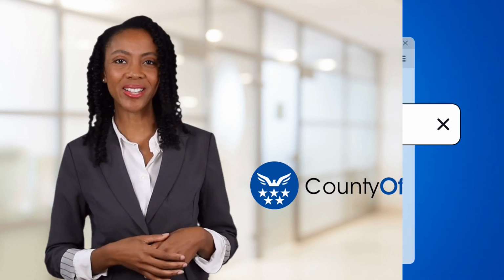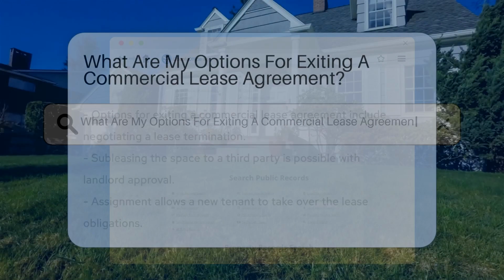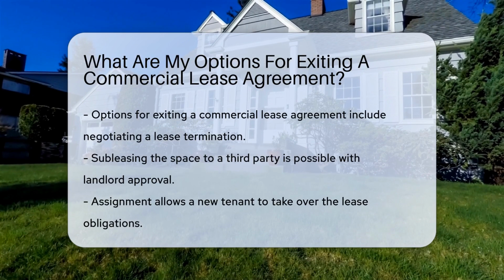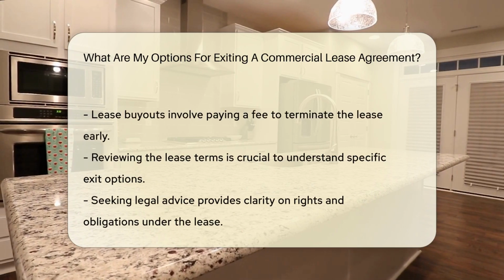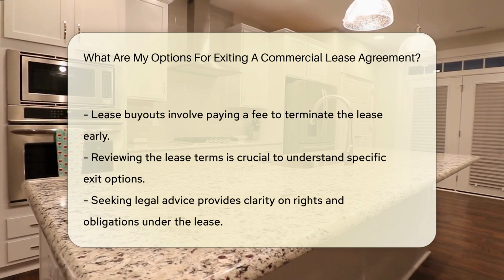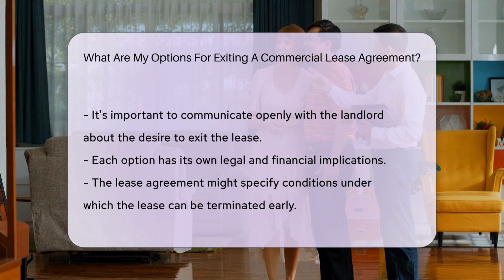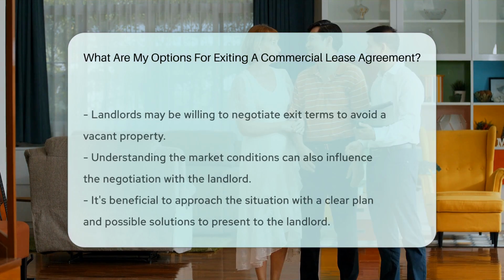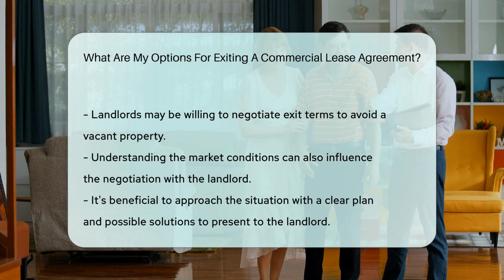What Are My Options For Exiting A Commercial Lease Agreement? - CountyOffice.org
What Are My Options For Exiting A Commercial Lease Agreement? Looking to terminate a commercial lease agreement? In this insightful video, we explore various options available for exiting a commercial lease, including negotiation with the landlord, subleasing, assignment, and lease buyouts. Understanding the lease terms is vital to make an informed decision. Seeking legal advice can provide clarity on your rights and obligations under the lease agreement. For a detailed breakdown of these options and expert guidance, watch the video till the end.